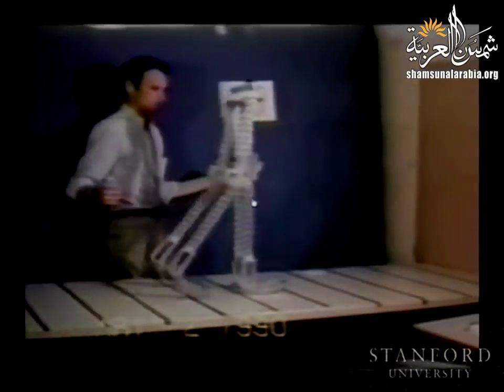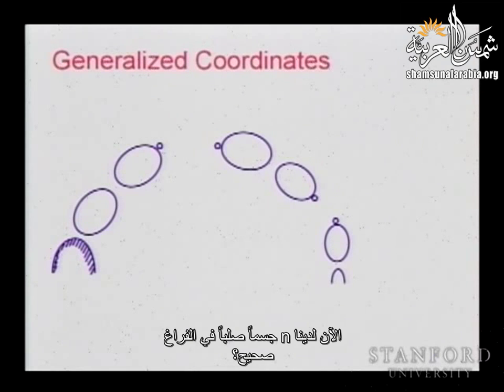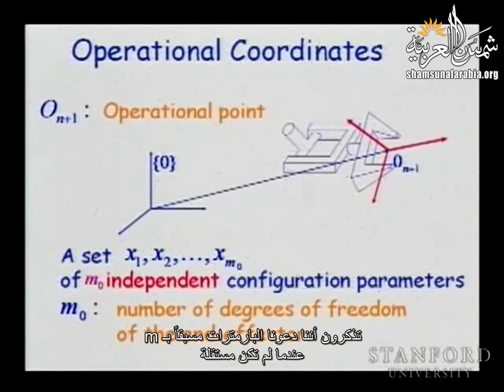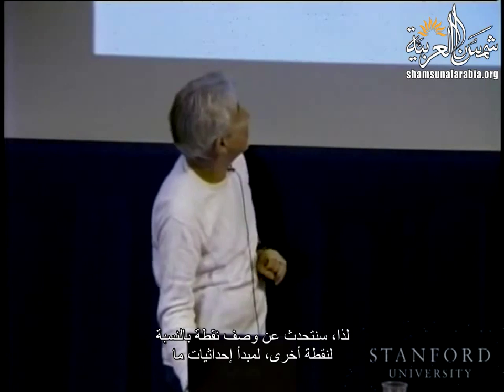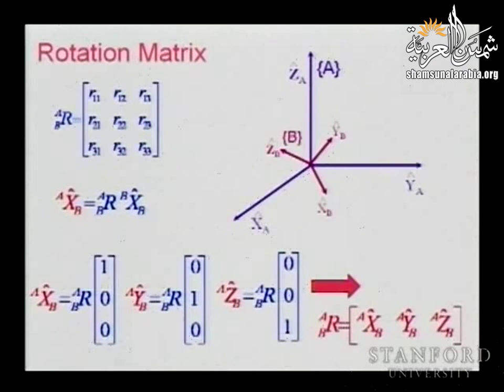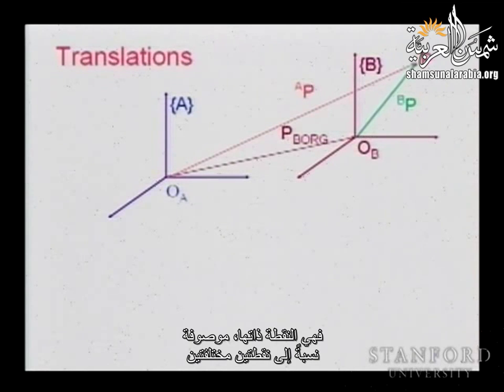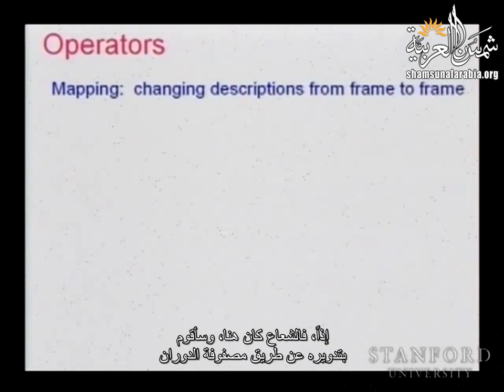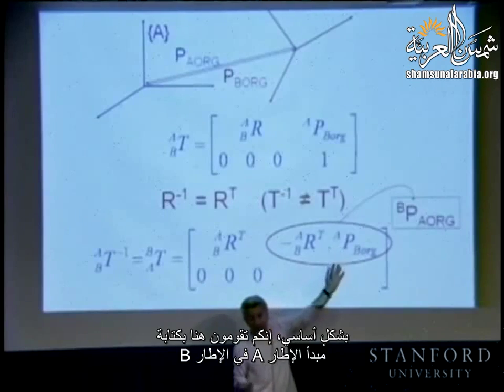02 مقدمة في علم الروبوت المحاضرة 02 جامعة ستانفورد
علم الروبوت
وهي عباره عن محاضرات من جامعه ستانفورد مترجمه للغه العربيه قام بترجمتها موقع شمسنا العربيه وذلك لافاد العالم العربي والعمل علي التطوير العلمي والفكري لدي الشباب العربي ولكي يكونوا قادرين علي الابتكار.
لمتابعه ومعرفه كل ما هو جديد في عالم الهندسه يرجي عمل اشتراك للقناه
للاشتراك في قناتنا